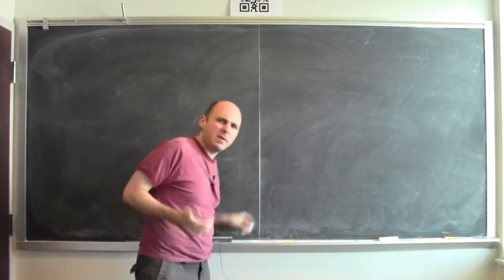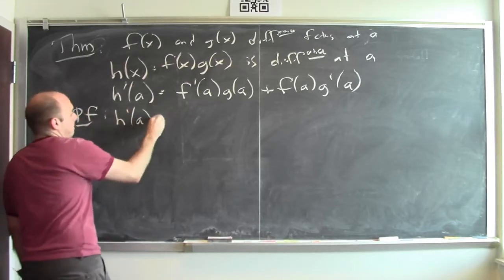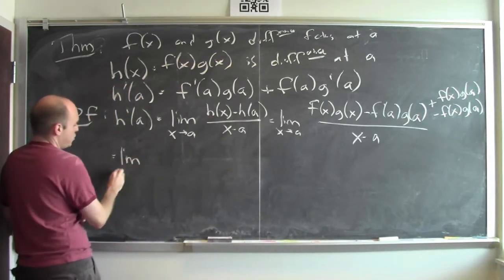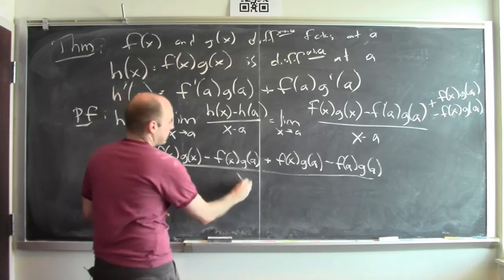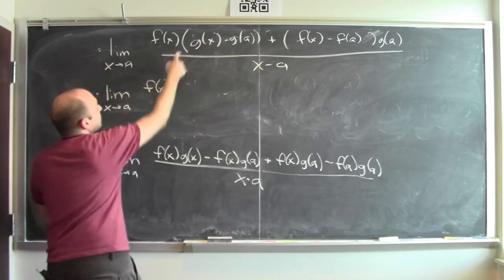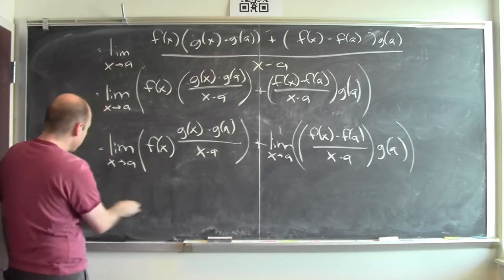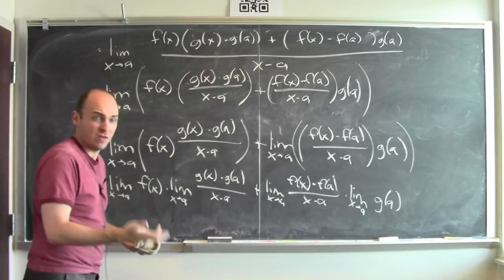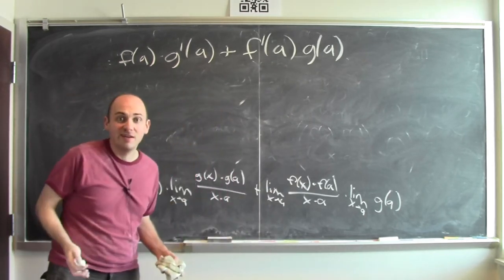What is the derivative of a product of two functions?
We show that the derivative of f(x) g(x) is f'(x) g(x) + f(x) g'(x).